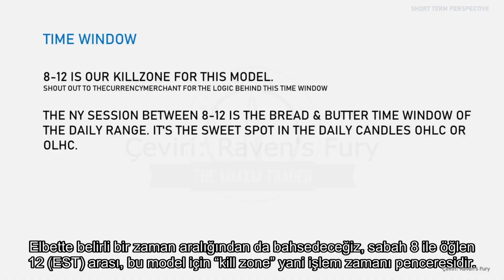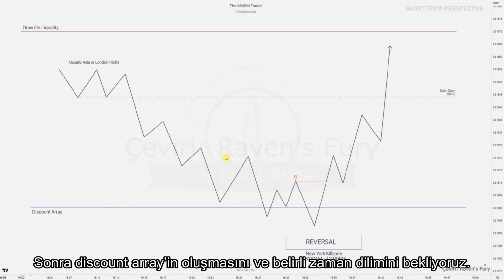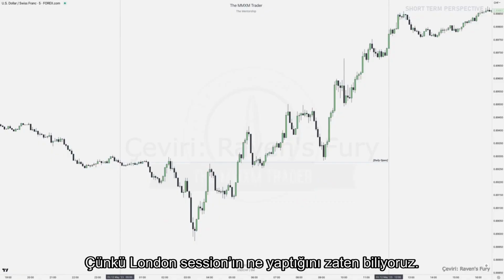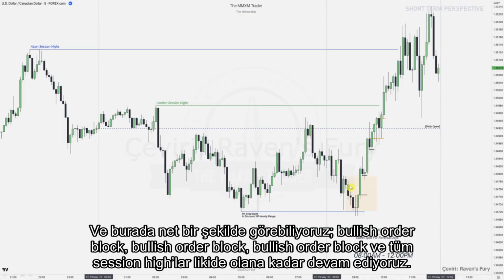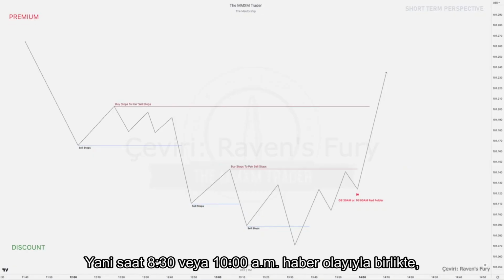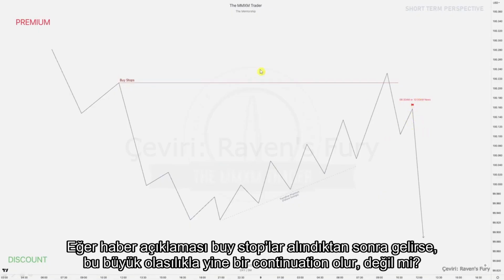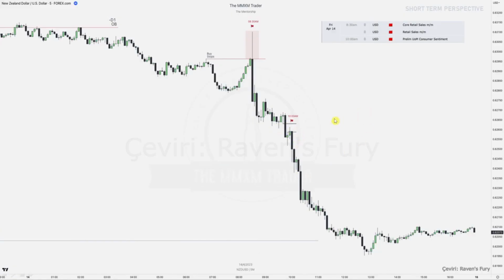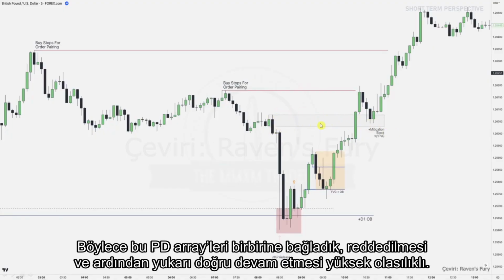MMXM Mentorship -18- Short-term Perspective (Türkçe Altyazı)